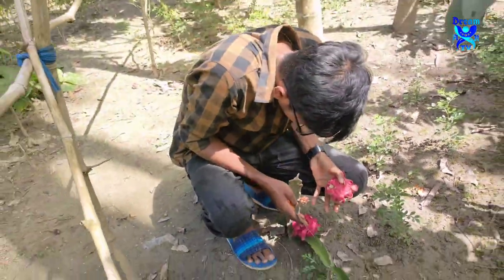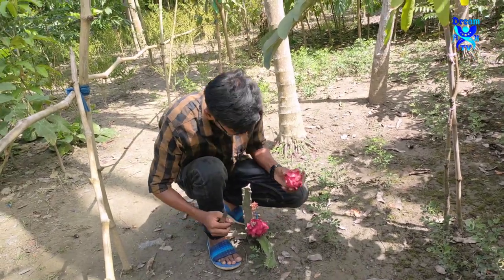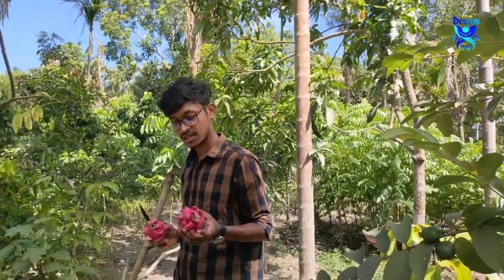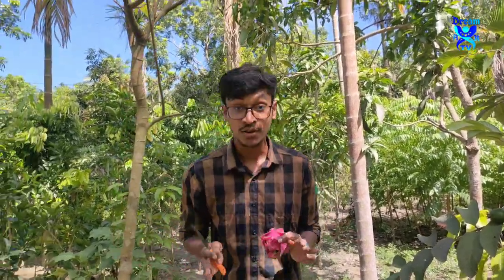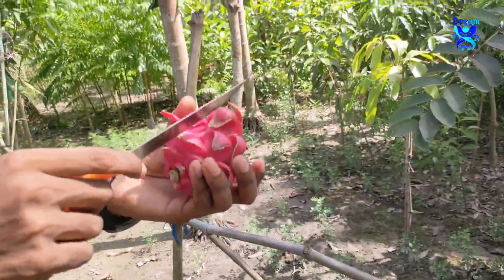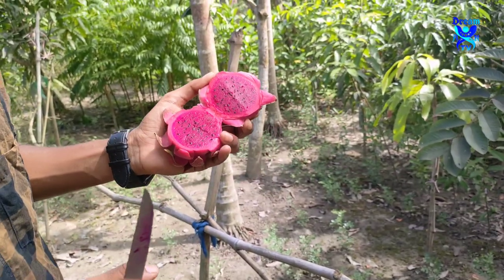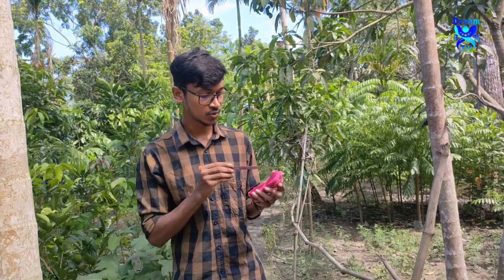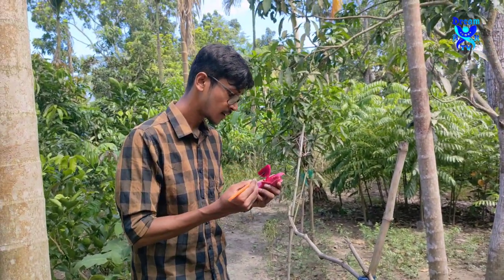প্রথমবার ড্রাগন ফল নিয়ে এসে খেলাম || Dream AK TV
যেকোনো সুবিধা অসুবিধার জন্য আমাকে ফলো করতে পারেন ফেসবুক পেজে।

🤹ft.AK Ali Akbor

👁️‍🗨️আমার সাথে ফেসবুকে যোগাযোগ করতেঃ

ড্রাগন ফল চাষ পদ্ধতি
টবে ড্রাগন ফল চাষ পদ্ধতি
ড্রাগন ফল গাছের পরিচর্যা
ছাদে ড্রাগন ফল চাষ পদ্ধতি
ড্রাগন গাছে ফুল আসার সময়
ড্রাগন ফল গাছে সার প্রয়োগ
ড্রাগন ফল বড় করার উপায়
ড্রাগন ফল গাছের দাম
ড্রাগন ফল কোন ঋতুতে চাষ করা ভালো
ড্রাগন ফল চাষ করতে কতদিন লাগে